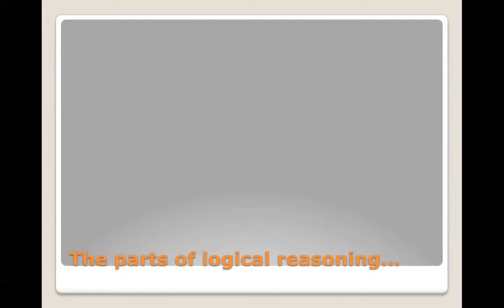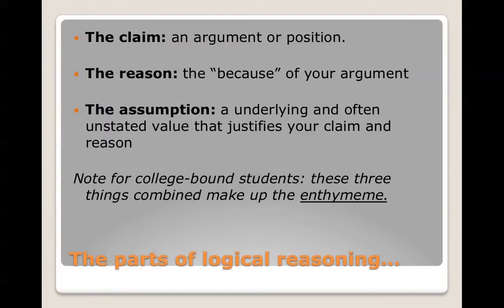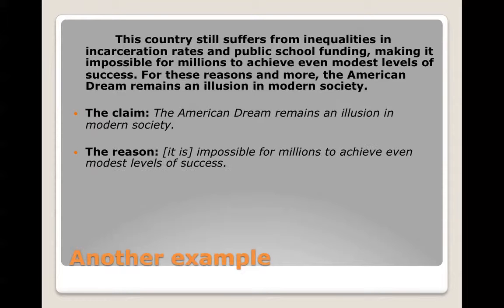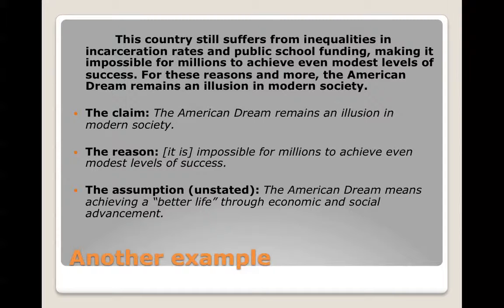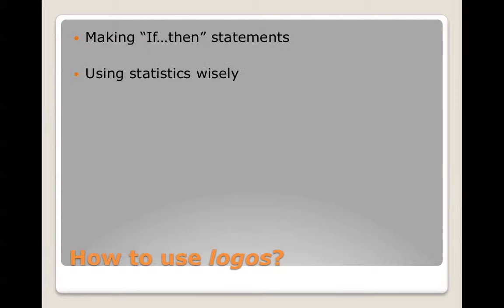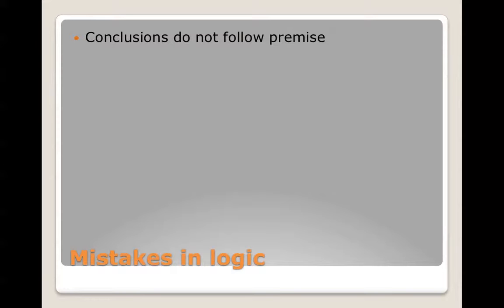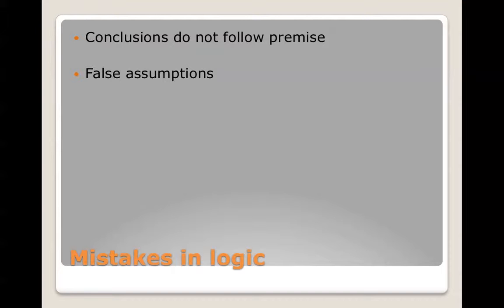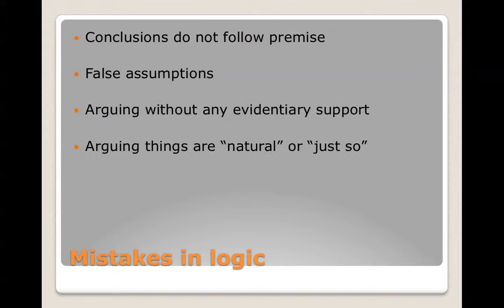Logos review Computer